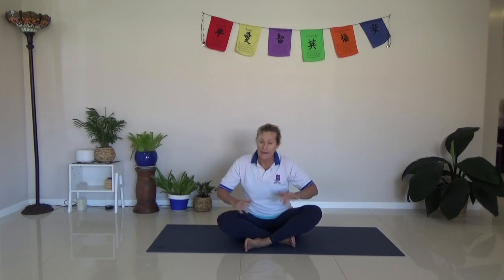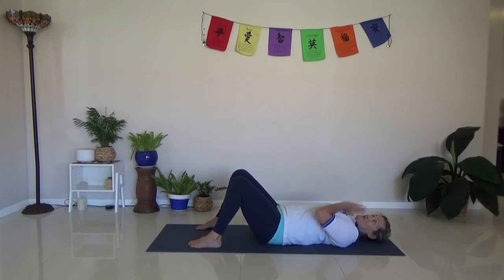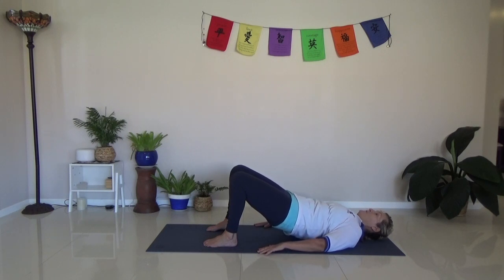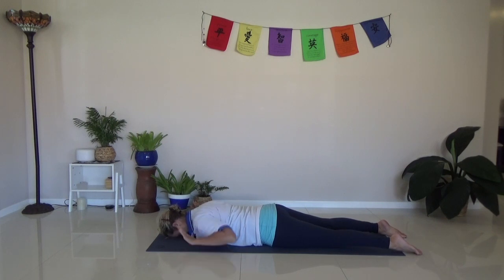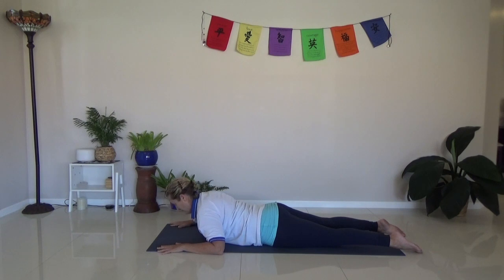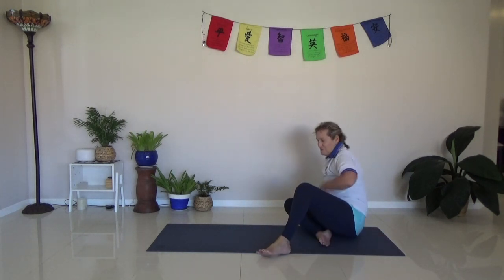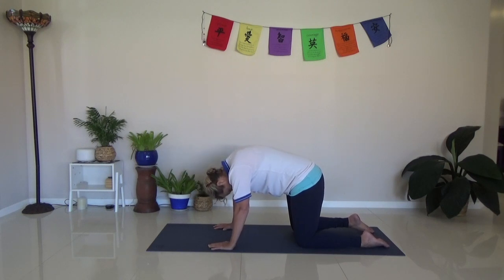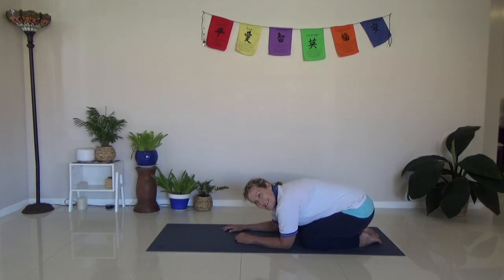15 Min Easy Beginner Pilates /Yoga Back releases and Strength exercises on the floor | quick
Hi there,
A nice quick and easy to follow strength and stretching session for your back (and core) using both Pilates and Yoga. I love doing these combinations and also everything is on the floor. So grab a mat or a comfy spot for yourself and join me.  Ill guide you through different variations too so you can pick what suits your body.
Im re uploading this one due to long covid issues Im still having.

Spotify playlist "Sleep"